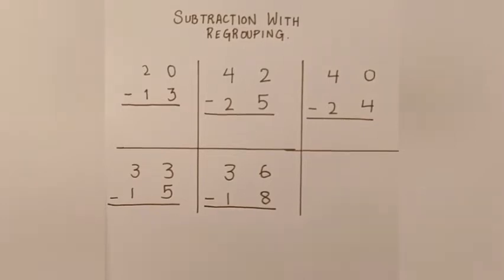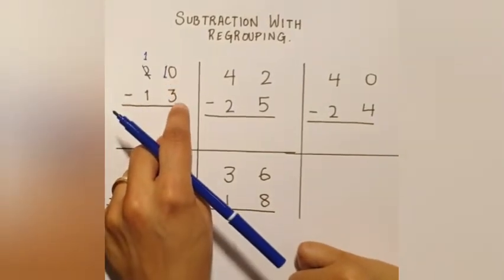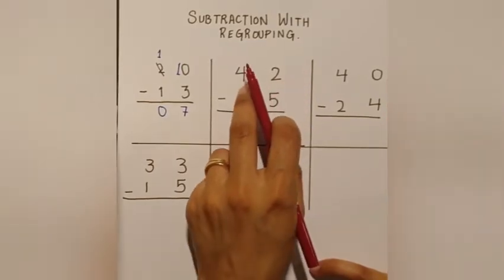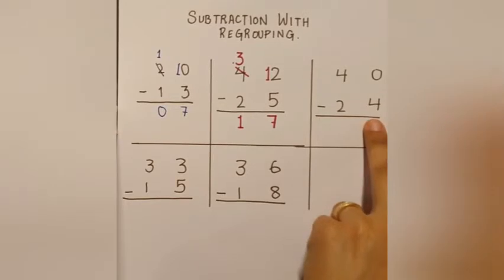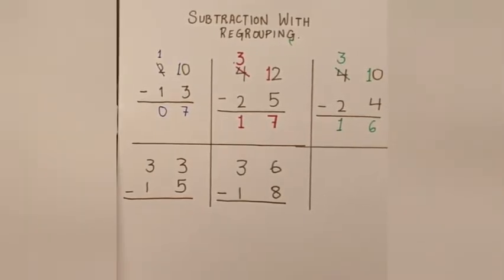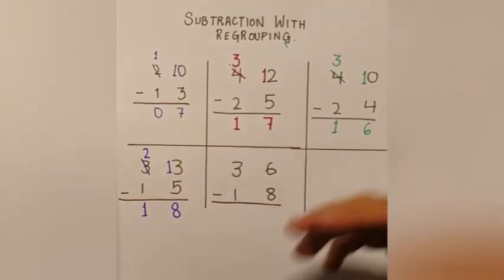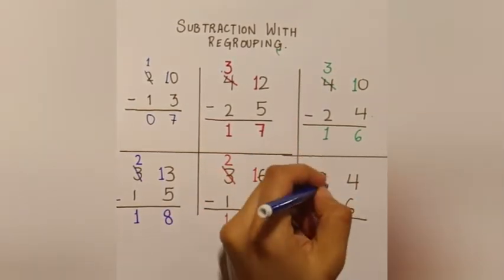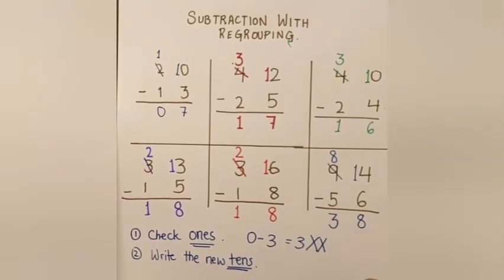Subtraction With Regrouping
2-Digit Subtraction with Regrouping.
Grade 1 friendly.